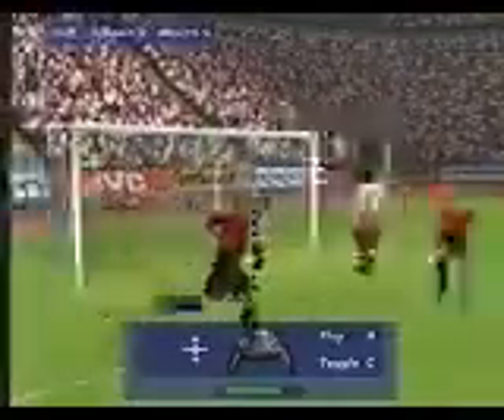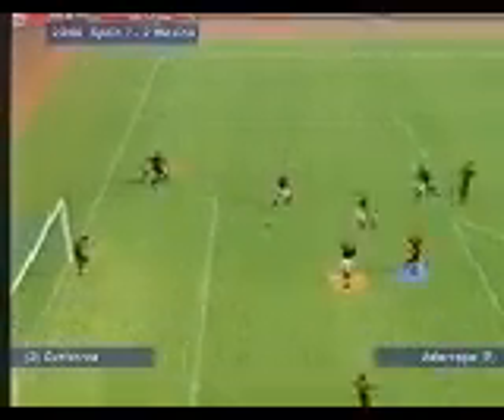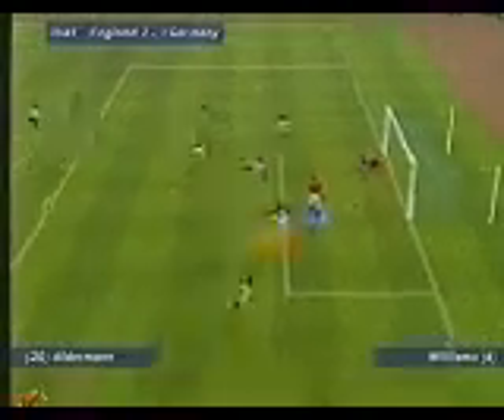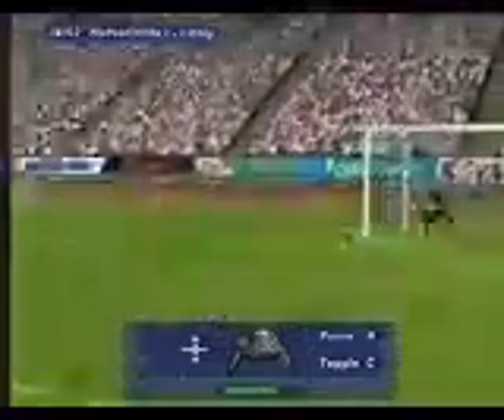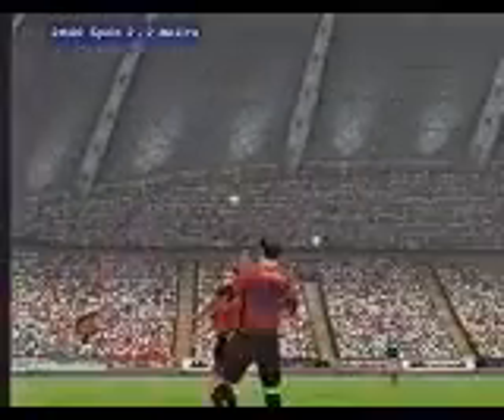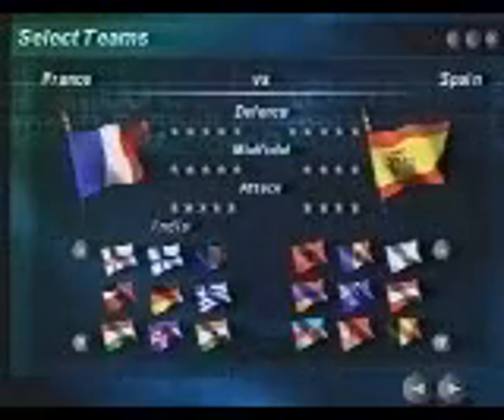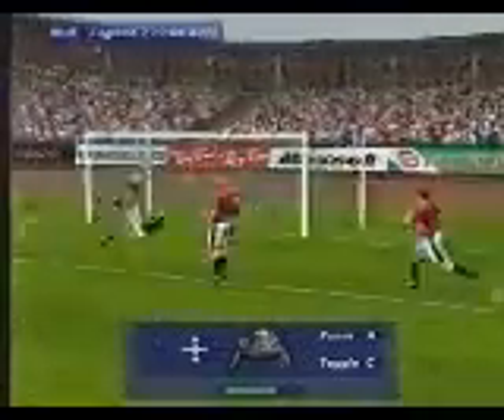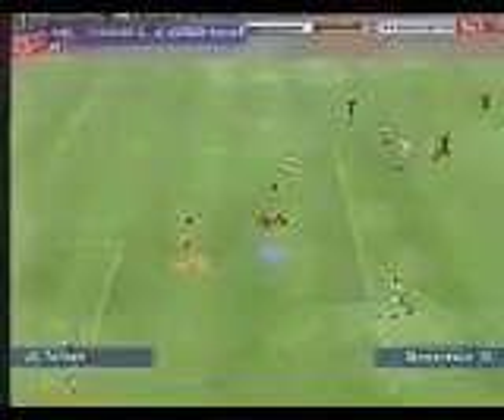Microsoft Football 2000 - Preview